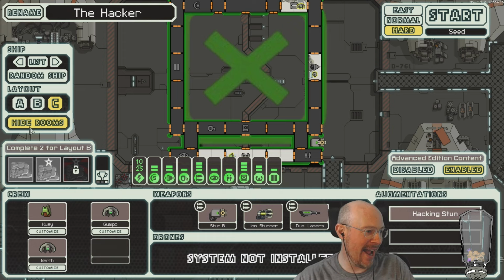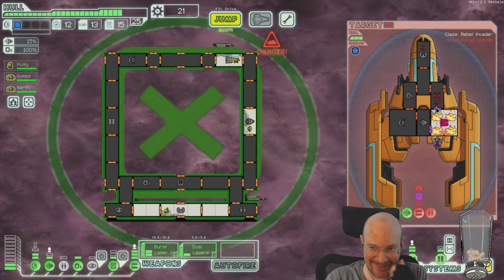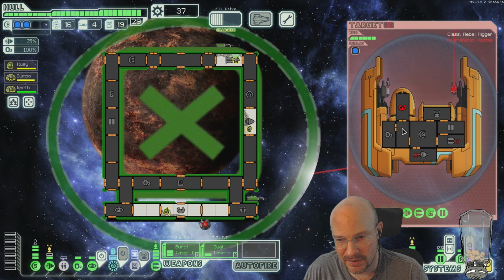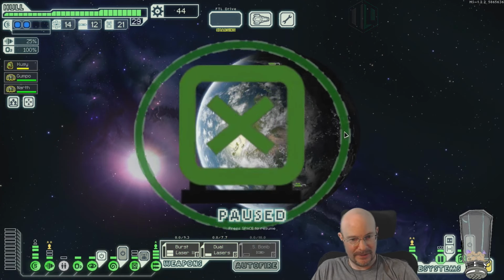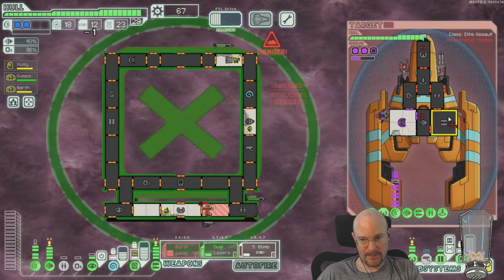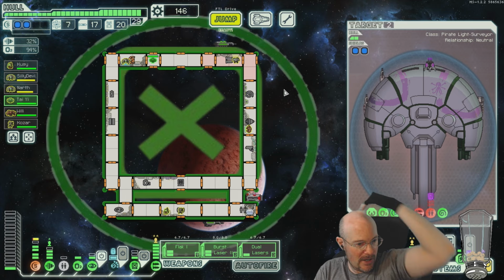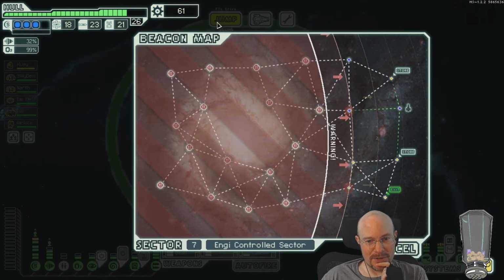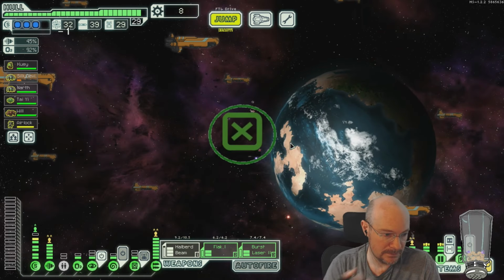FTL Hard mode, WITH pause, Viewer Ships! The Hacker, 2nd run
September 2, 2024 stream, playing FTL with ships created by our viewers! The next ship up today is from Gilboard, who is planning to make ships based around every system in FTL, and today the ship is: the Hacker! This ship starts with level 3 hacking, some stun weapons, and the hacking stun augment.  Needless to say, I will most likely sell most of the stunning equipment, but this ship starts off SUPER strong, so I think we might just have an OP GG, cookie time for this crazy ship! Also, the visuals are hilarious and ridiculous, basically creating a ship made out of the hacking UI image!

Here is the link to the box.com for anyone who would like to play any of the viewer ships (this ship requires Hyperspace)